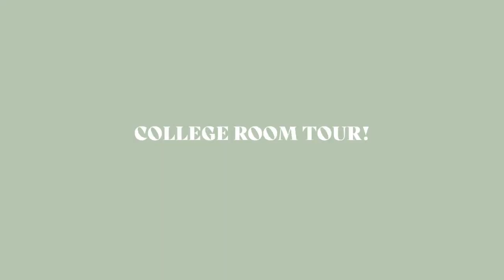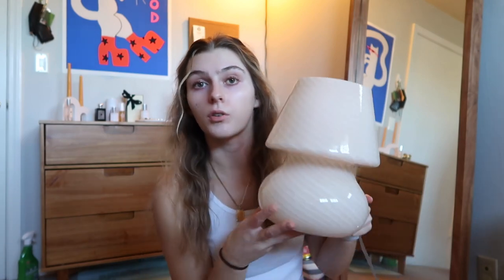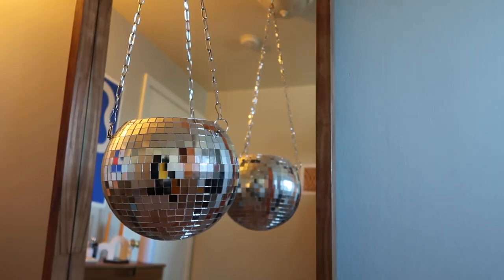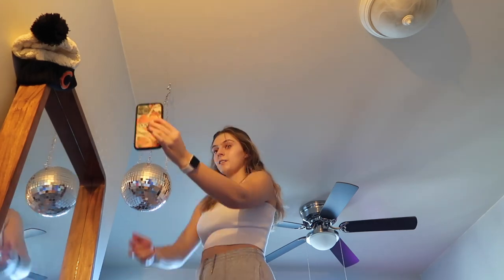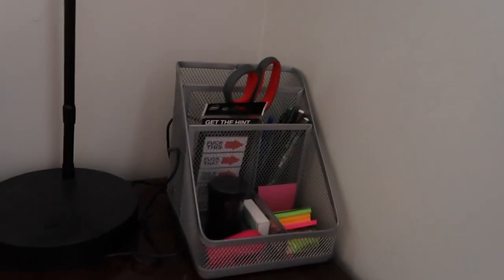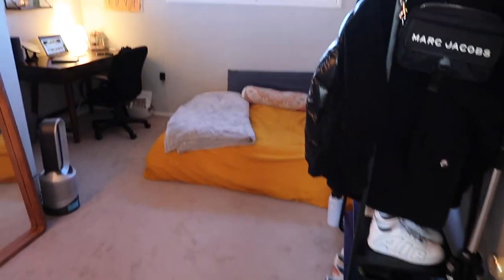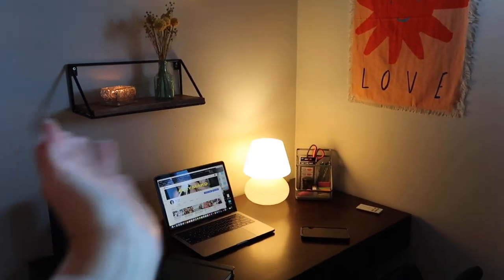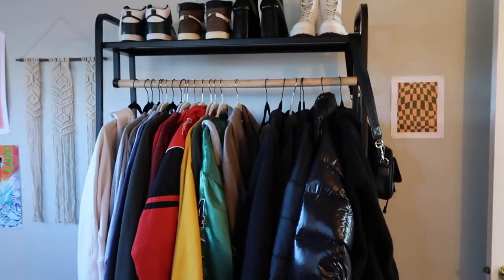The long awaited COLLEGE ROOM TOUR! | University of Oregon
Sophie. This one's for you.
xo

Socials if you want...